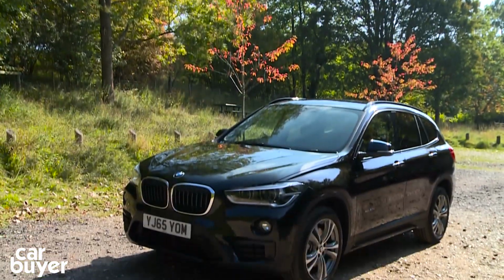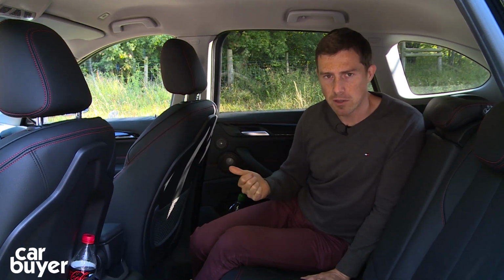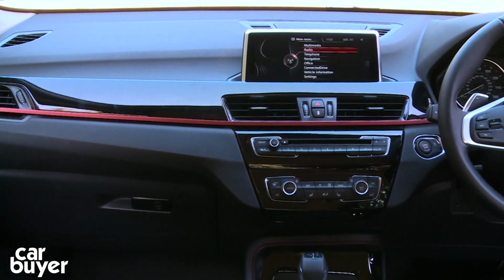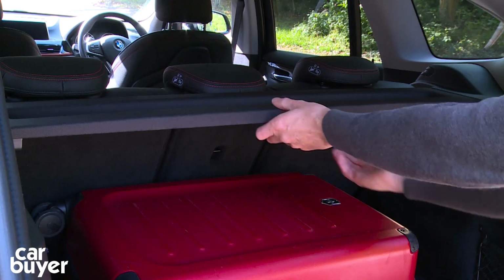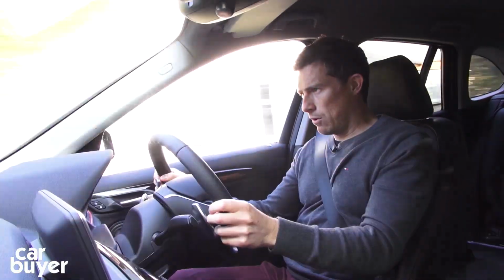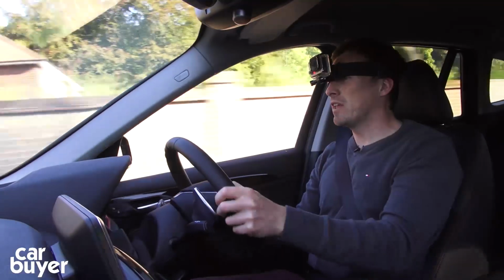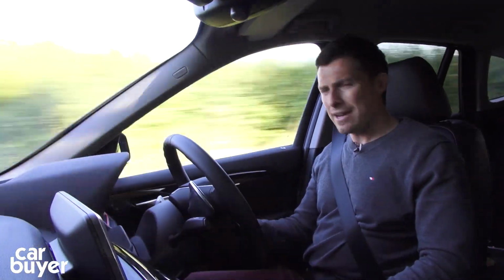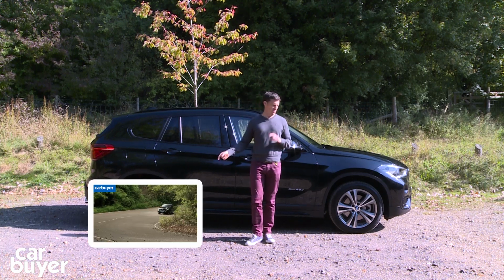BMW X1 SUV in-depth review - Carbuyer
The BMW X1 is a premium compact SUV and the smallest off-roader in the brand's range. The term ‘compact’ is a bit deceptive here, however: although it's 15mm shorter than its predecessor, it's also 53mm taller and 23mm wider. It's also styled more like an SUV than the previous model, which just looked like a high-riding 3 Series estate.

The X1 has many rivals to contend with, including the Audi Q3, Mercedes GLA-Class and desirable Range Rover Evoque. It also has to compete with rivals from more mainstream brands, such as the Nissan Qashqai, Kia Sportage and Honda CR-V.